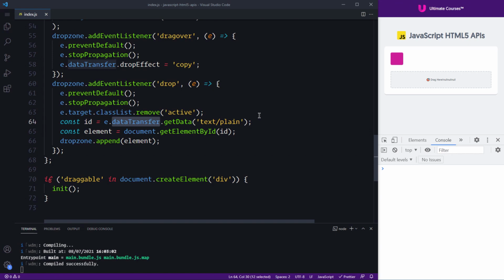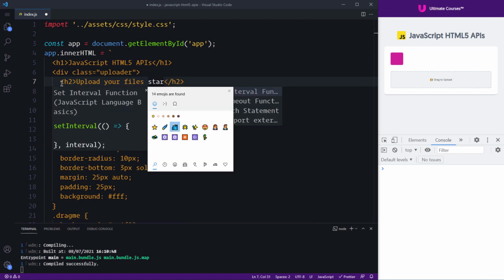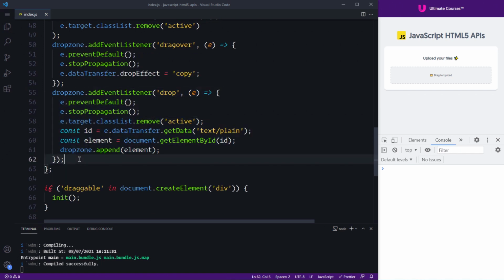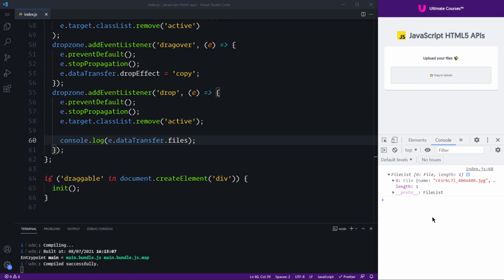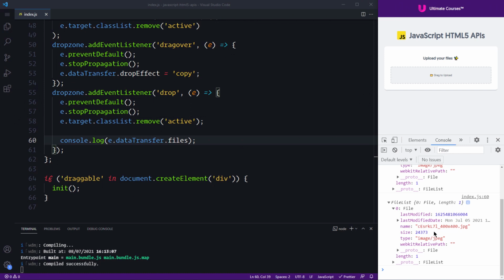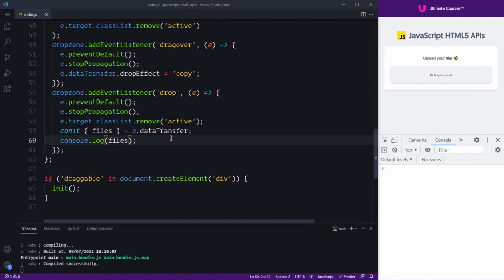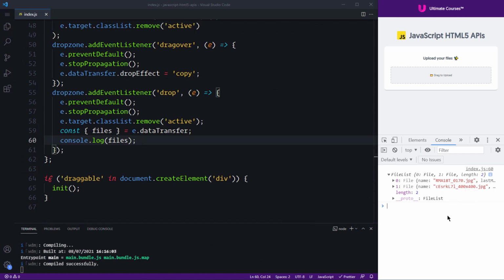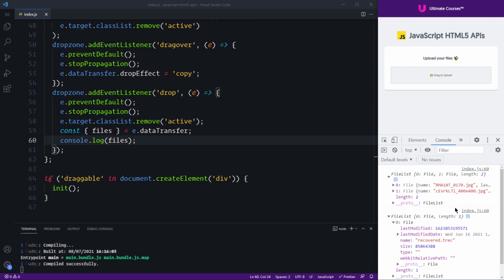JavaScript HTML5 APIs 008 Dragging Files into the Drop Zone